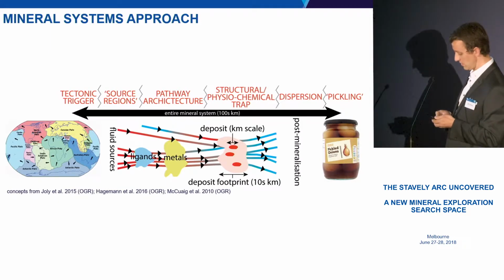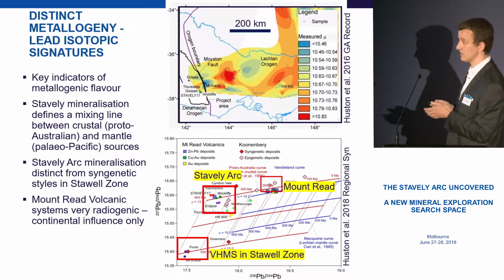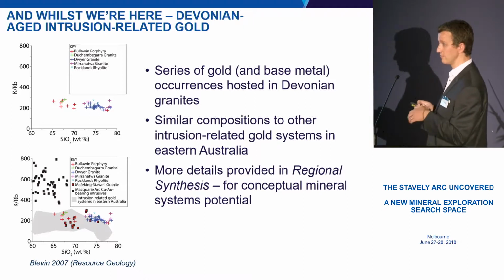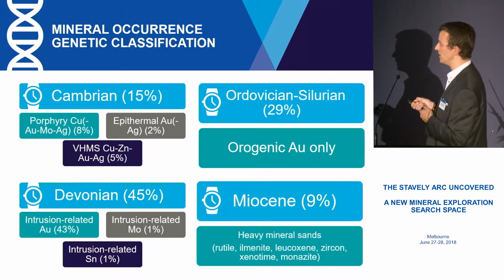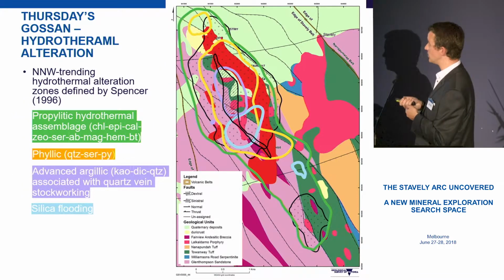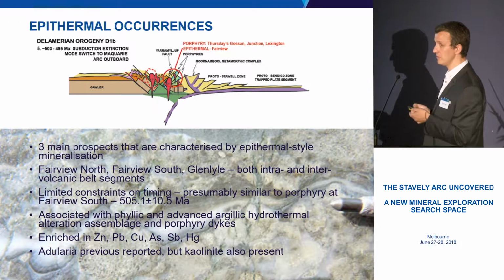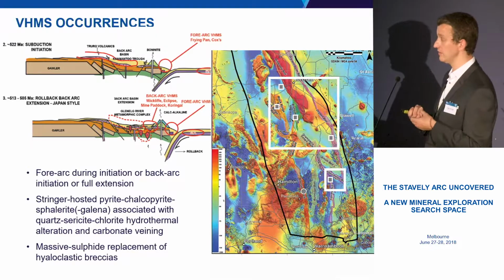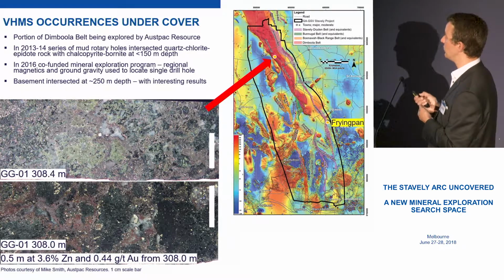#6 Stavely Arc uncovered event June 2018 - No smoke without fire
Rob Duncan Senior Economic Geologist, Geological Survey of Victoria

No smoke without fire? Mineralisation, hydrothermal alteration and mineral systems of the Stavely Arc

During this presentation we will discuss what we currently know about mineralisation located in the relatively small exposed portions of Cambrian bedrock across the Grampians-Stavely Zone – these exposed areas comprises less than 3 % of the project area. Mineralisation and hydrothermal alteration are characteristic of porphyry, epithermal, and volcanic-hosted massive sulphide affinities. Both porphyry and epithermal mineralisation occur within and between the Cambrian volcanic belts of the Stavely Arc. We will also review key geochemical,
mineralogical and isotopic data that provide insights into the arc-related mineral potential across Stavely and help determine the likely signatures present in mineral system footprints.